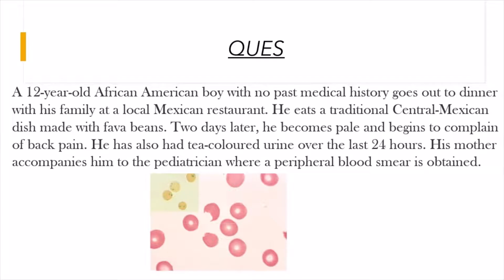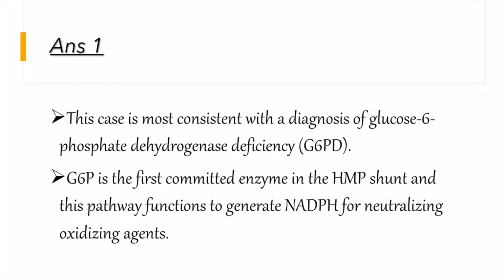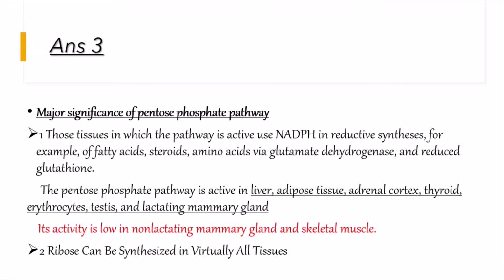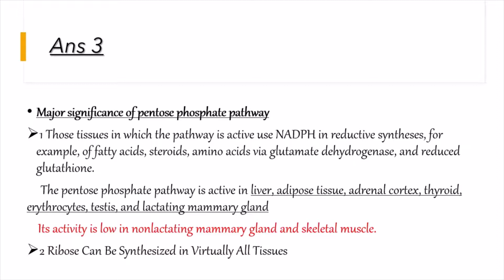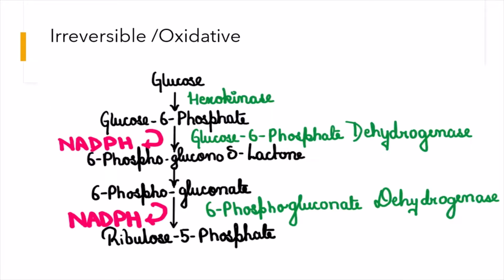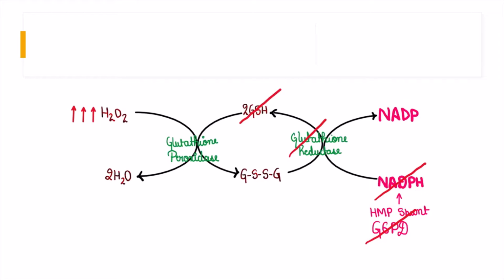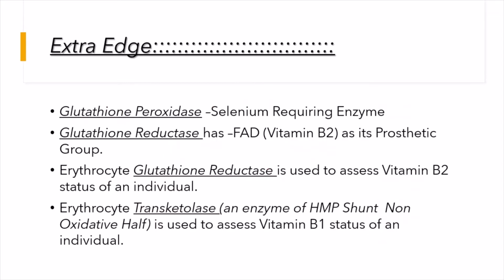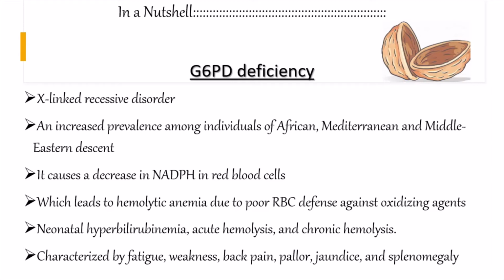Glucose 6 Phosphate Dehydrogenase Deficiency G6PD Deficiency Video#11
VIDEO#11
Glucose 6 Phosphate Dehydrogenase Deficiency (G6PD)/MBBS/NEET PG
Hey this is a video series where I Dr.Sonam Bhatia shall be talking about some of the topics from Carbohydrate metabolism for our MBBS students.
G6PDH/G6PD- In this video I have discussed glucose 6 phosphate dehydrogenase deficiency in detail using elaborate diagrams, which has been discussed for the purpose of education for our MBBS Students in a structured question pattern, which can be used in the examination to write an answer Also This is a very important topic from The Viva Point of view.
HarperMadeEasy I have often found students studying Harper without understanding it as it takes minimum of 5 readings to understand it each time you study you will find something new as if it has just been added. What??? To understand Harper it takes minimum of 5 readings ?? Yes It is True! Nowadays we do not have patience to study any subject for that long and that too Bio-chemistry So I have made this video to make Harper- Satya Narayan(Easy).

Yes I am social.